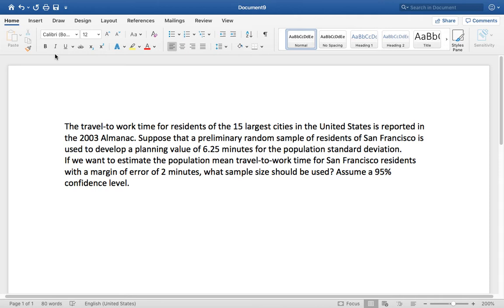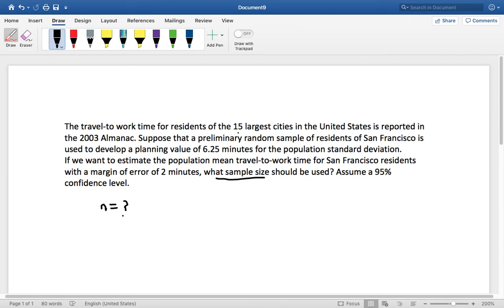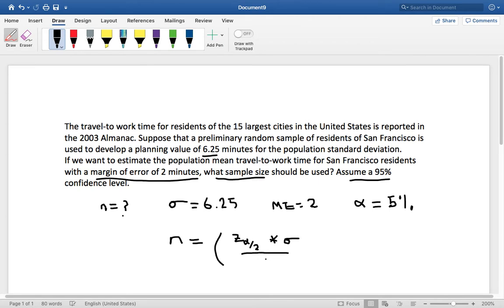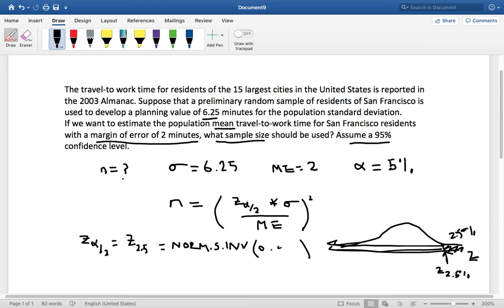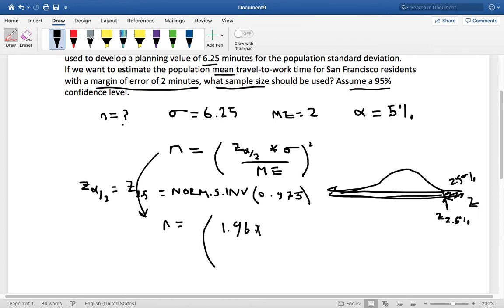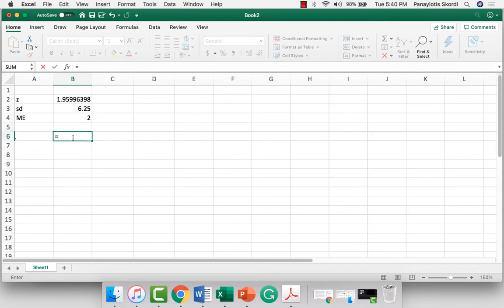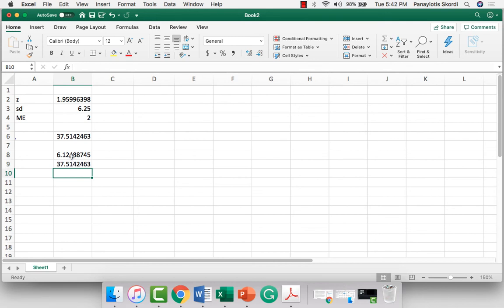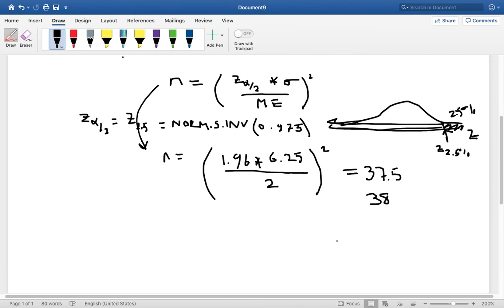Confidence Intervals 8 Example 4 Sample Size Means